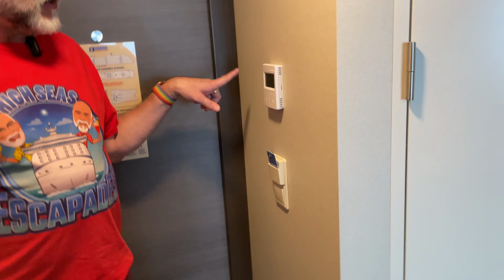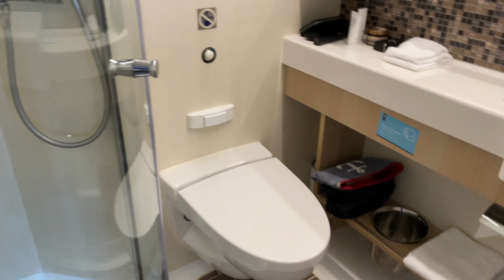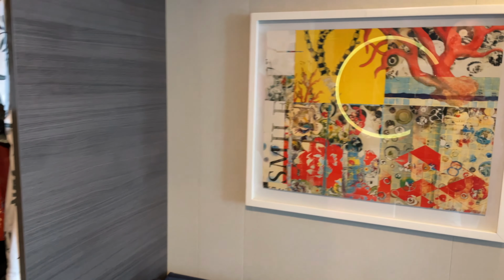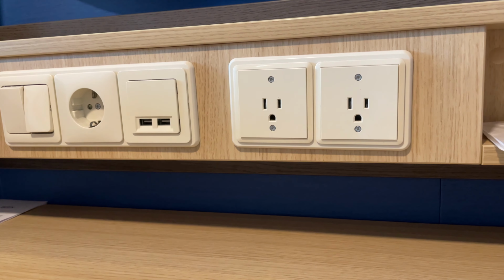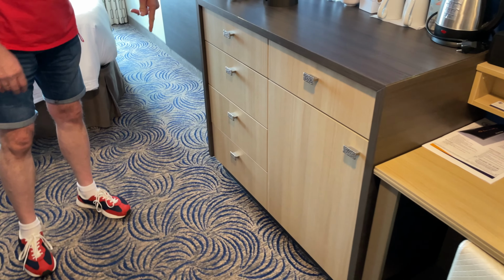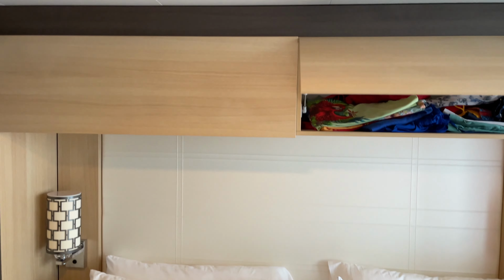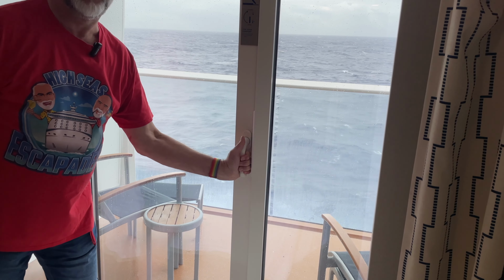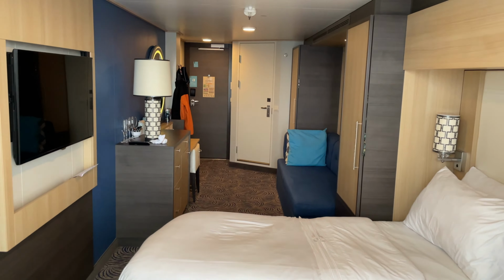Royal Caribbean | Anthem of the Seas | Balcony Cabin Tour 4K | Deck 8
In this video, Peter guides us through a room tour of our cabin onboard Royal Caribbean's Anthem of the Seas in this video. This was an Ocean View Balcony Stateroom, category 2D.

Cabin number: 8154
Location: Port, Forward

LIKE THE MUSIC IN OUR VIDEOS?